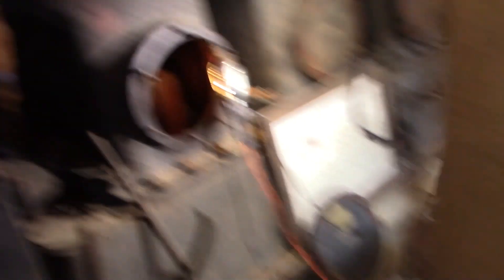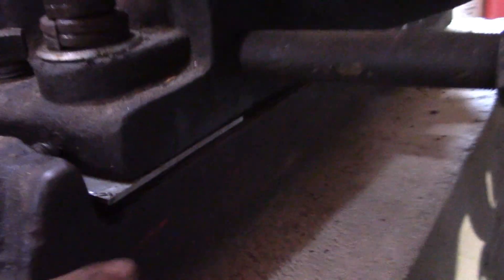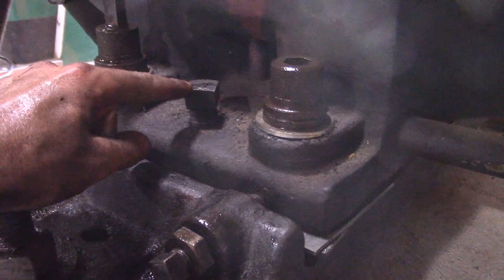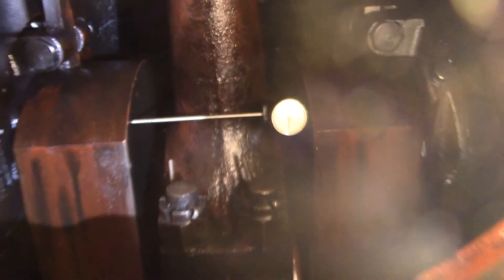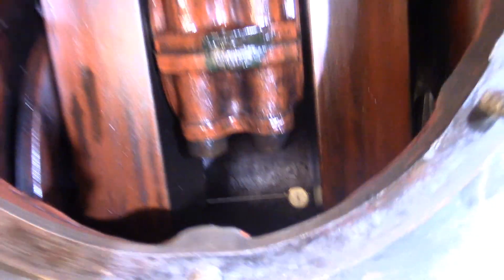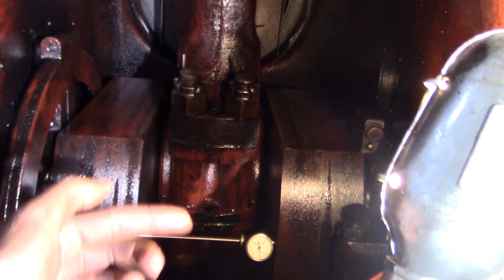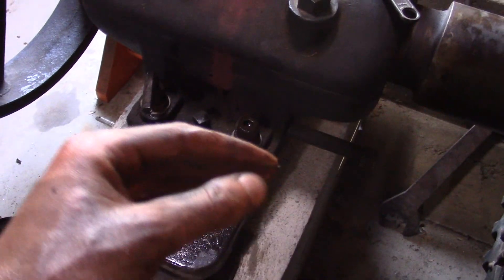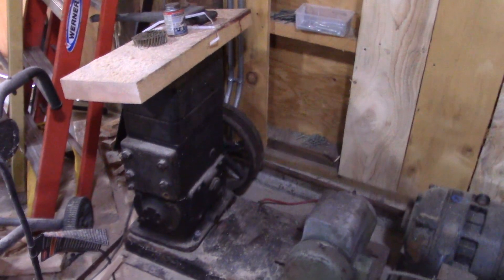Fairbanks Morse 32E Outboard Bearing Adjustment Procedure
This may be a 5 minute video, but was a whole day job! This engine will be making smoke soon.